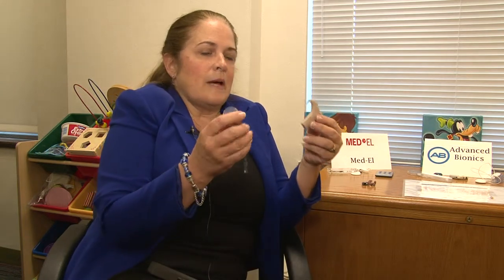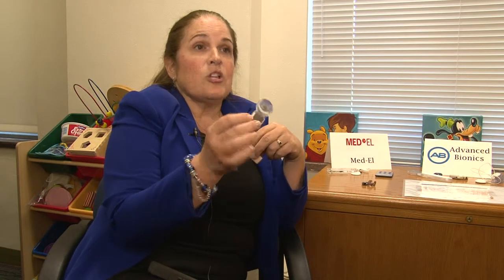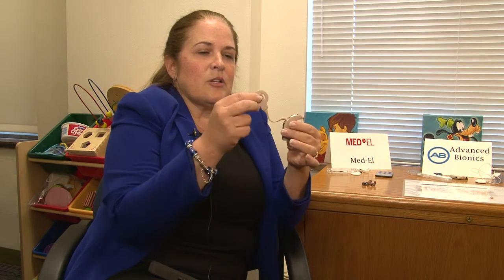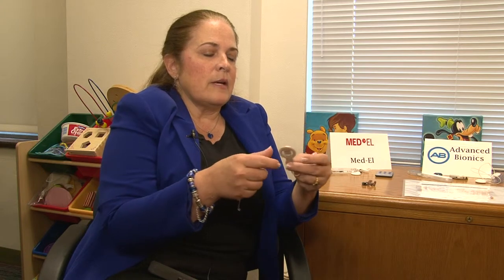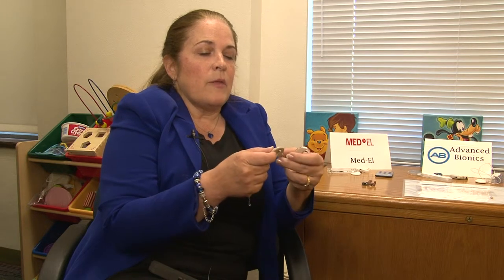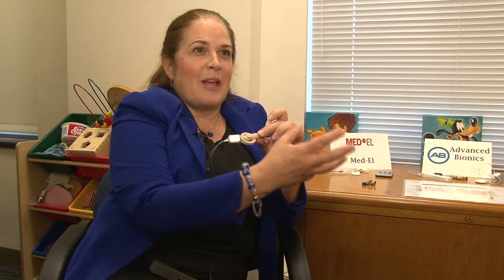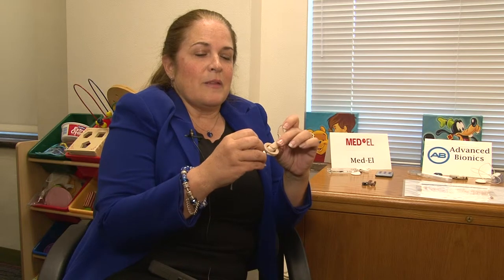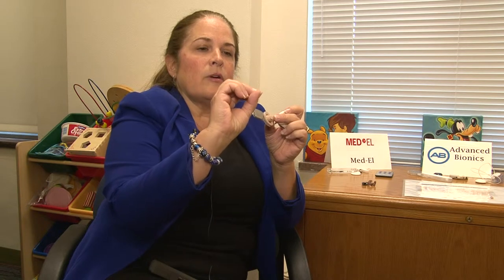Unsung Uncut: Deborrah Johnston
Deborrah Johnston takes us through the benefits of the cochlear implants often used by students at DePaul and the importance of learning around the implant.